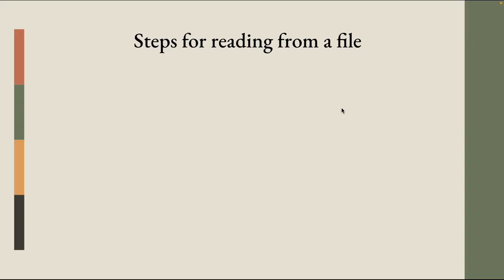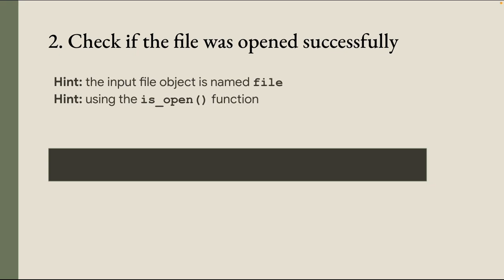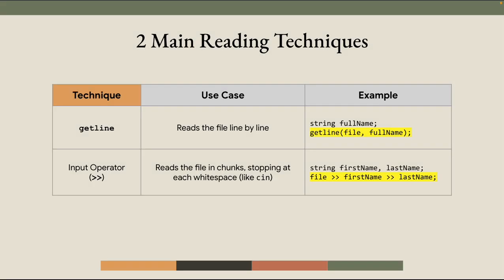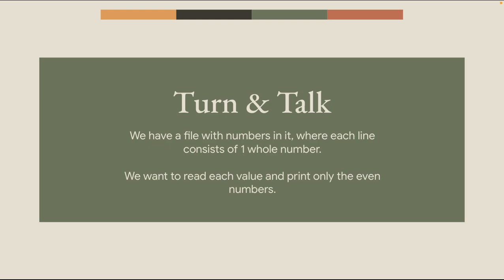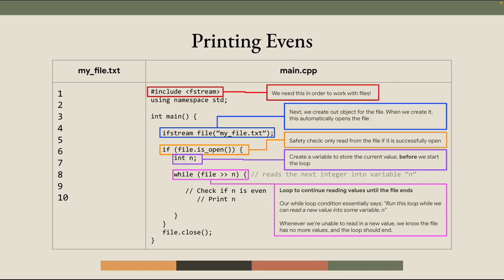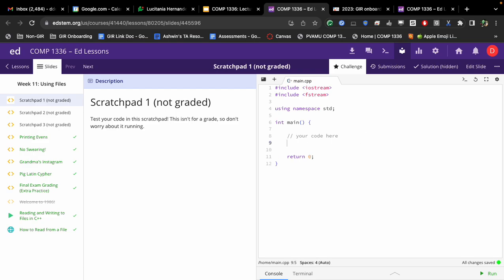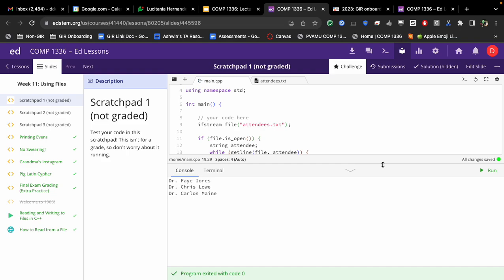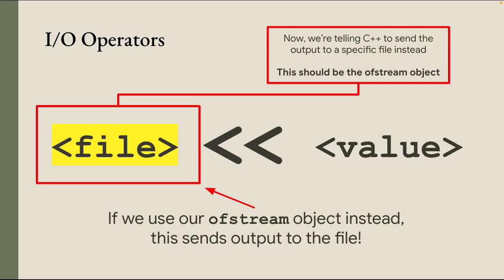COMP 1336: Lecture 17 (Reading from Files)